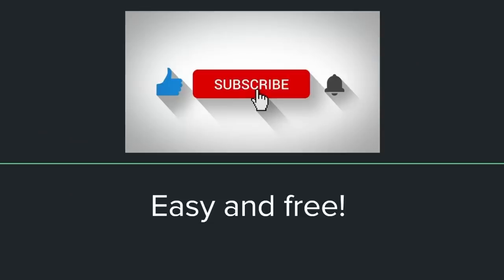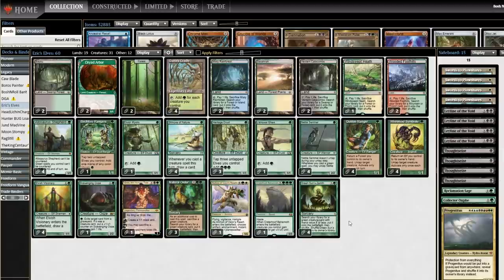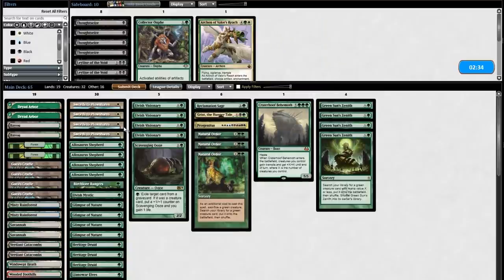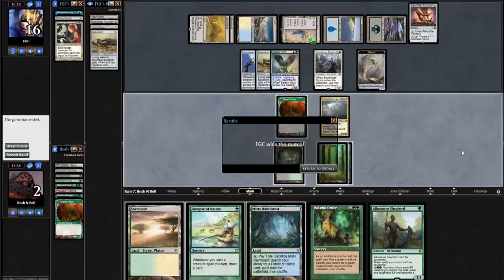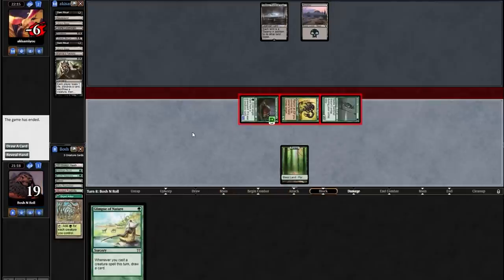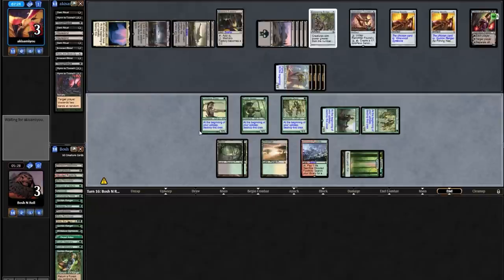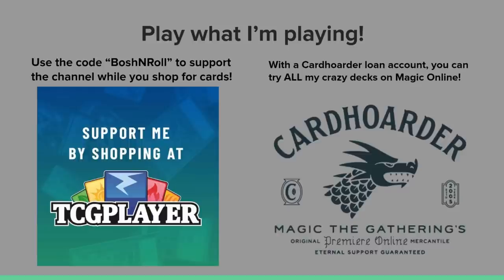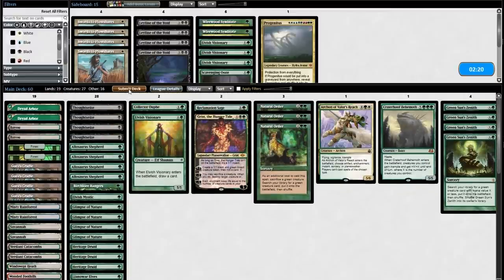Grist is HUNGRY! Legacy Combo Elves with fair game in Swords to Plowshares + Thoughtseize! MTG | MH2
Elves is one of Legacy MTG's long-established combo decks, ever since the printing of Heritage Druid. Usually a Golgari deck for Thoughtseize and MH2's Grist, the Hunger tide, this version adds white for extra interaction in fair games with Swords to Plowshares out of the sideboard. Is the extra color extra power or extra exposure to Wasteland? Let's find out!

0:00 Intro
0:57 Deck Tech
4:58 Round 1
30:44 Round 2
58:45 Round 3
1:11:00 Round 4
1:30:02 Round 5
1:50:34 Final Thoughts